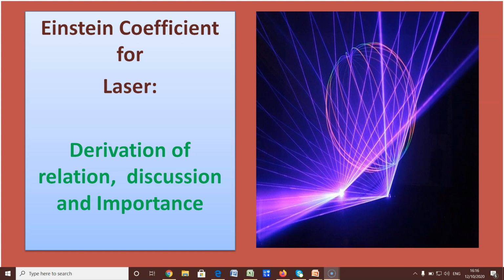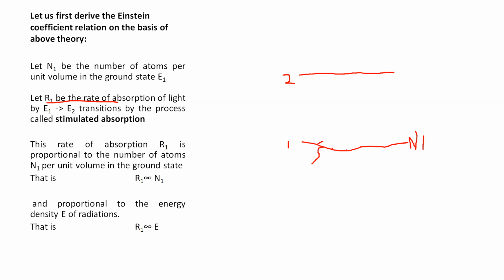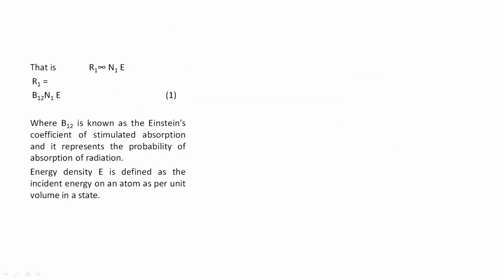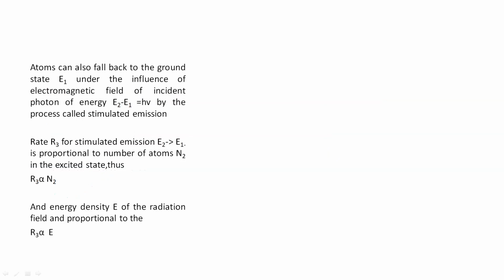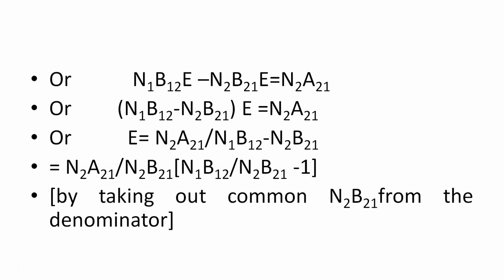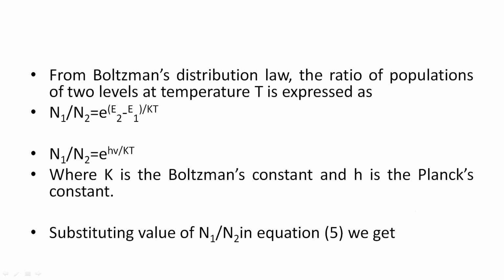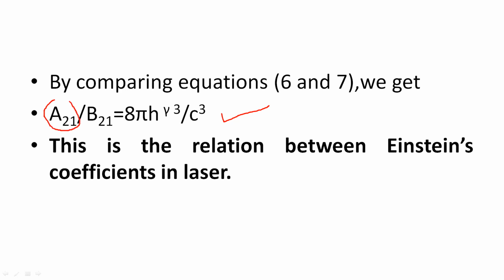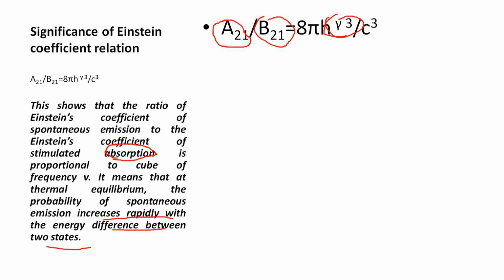Einstein coefficient for laser relation: Derivation, Discussion and Importance.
You will learn about:
1. Einstein coefficient for laser
2. how to derive of Einstein coefficient for laser
3. Importance of Einstein coefficient for laser